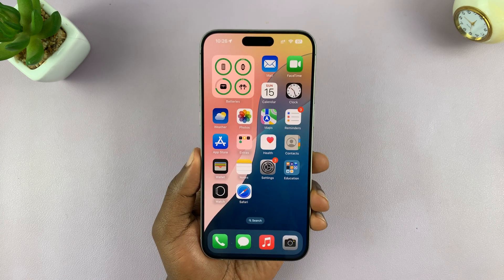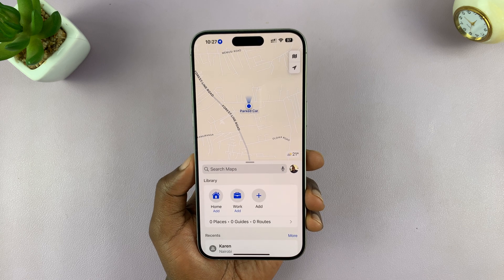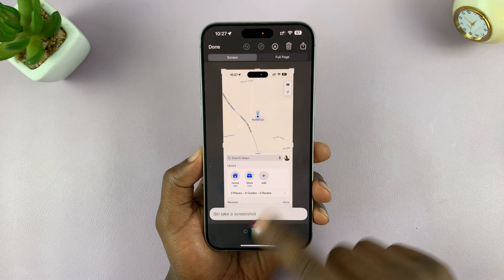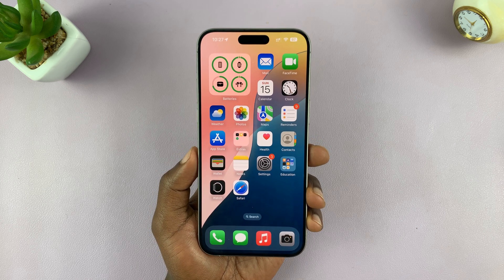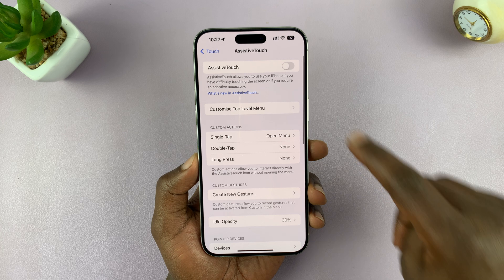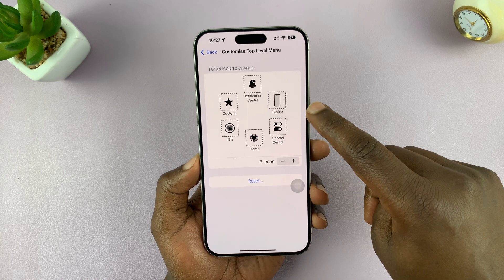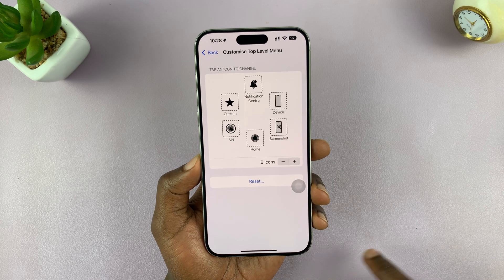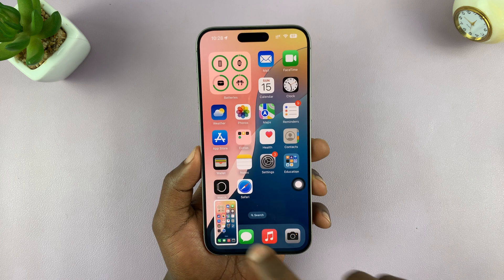How To Take Screenshot on iPhone Without Buttons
Learn how to take a screenshot on your iPhone without buttons. Capture a screenshot faster needing to press any buttons.

If your side buttons are broken or you simply want a faster, hands-free method, you can set up the AssistiveTouch feature. This will work for iPhone users of any model.

Take Screenshot on iPhone Without Buttons:
How To Screenshot on iPhone Without Buttons:
How To Capture a Screenshot on iPhone Without Buttons

Method 1: Screenshot with Siri

Step 1: Activate Siri by saying the “Hey Siri” buzz word. You can also press and hold the Side or Home button, depending on your iPhone model, if you have set it to activate Siri.

Step 2: Once Siri is active, say: “Take Screenshot”. Once Siri acknowledges the command, you will see the screenshot animation and thumbnail.

Method 2: Screenshot with AssistiveTouch Button

Step 1: To begin, locate the Settings app, which can typically be found on your home screen. Tap on the Settings icon to open the application.

Step 2: Within the Settings app, scroll down and find the "Accessibility" option. Tap on it.

Step 3: Once you're in the Accessibility menu, look for the 'Touch' category and tap on it. Here, you'll find the "AssistiveTouch" option. Tap on it to enter the Assistive Touch settings.

Step 4: In the AssistiveTouch settings, you'll find a toggle switch located at the top of the screen. By default, it should be set to the "Off" position. Tap on the switch to turn Assistive Touch on. You'll notice a virtual on-screen button appear, in the form of a small circle.

Step 5: Next, tap on "Customize Top Level Menu", just below the AssistiveTouch option.

Step 6: If 'Screenshot' is not among the options, tap on any icon to open a list of actions. From the list, find the "Screenshot" option, select it and tap on "Done" in the top-right corner.

Step 7: Now, you can go to the page or item you want to screenshot, and tap on the Assistive Touch Button. Once the options appear, select "Screenshot". this will immediately take a screenshot.

You can also convert the Assistive Touch Button into a dedicated screenshot button, if you so choose. Here's how to do it:

Timestamps
0:00 Intro
0:19 How To Screenshot with Siri
0:42 How To Screenshot with AssistiveTouch Button
1:54 Outro

Cell Phone Tripod Adapter